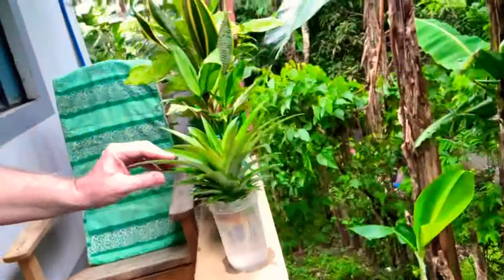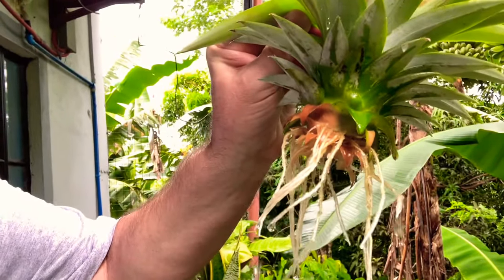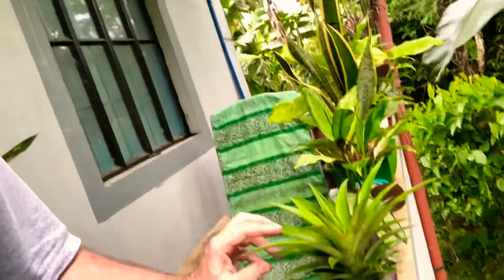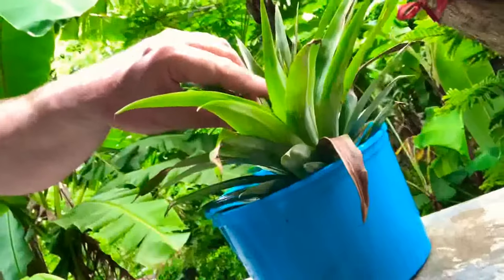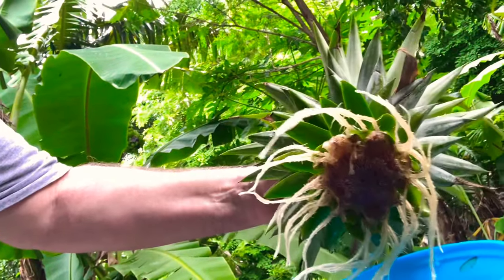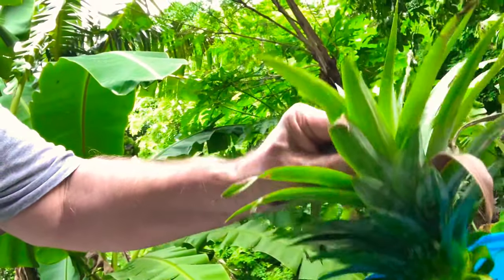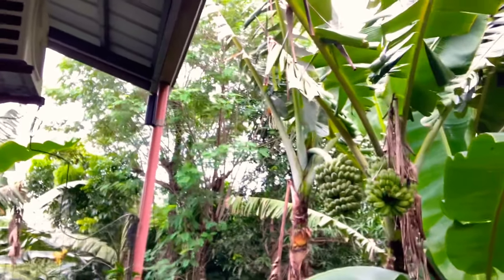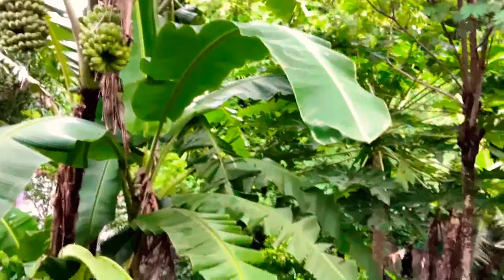The Art of Growing Pineapples!!!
A brief talk about growing pineapples and how easy it is.